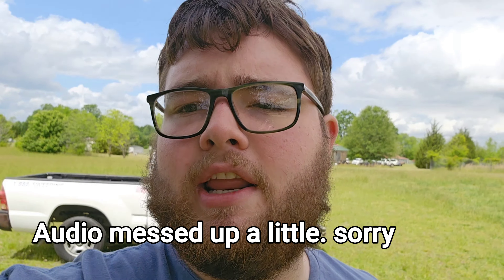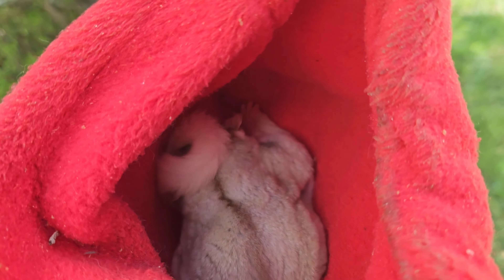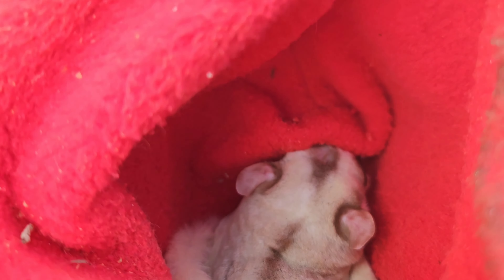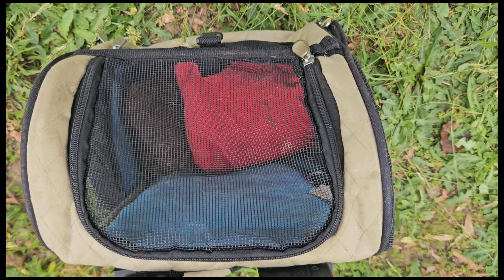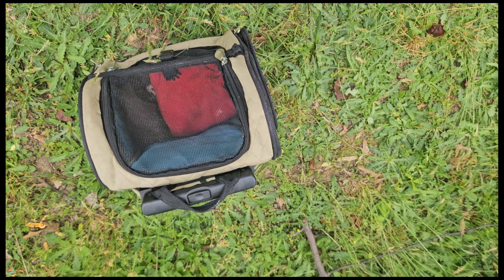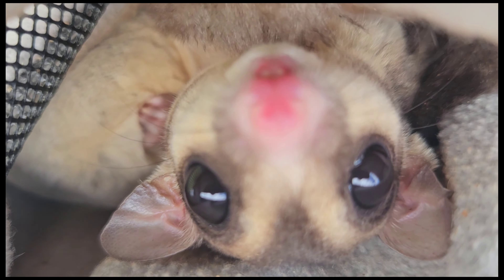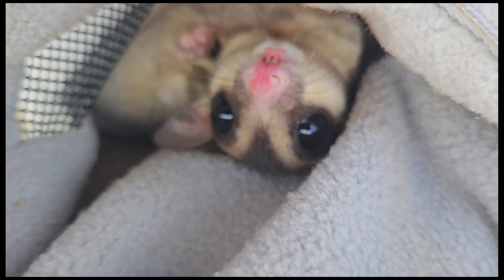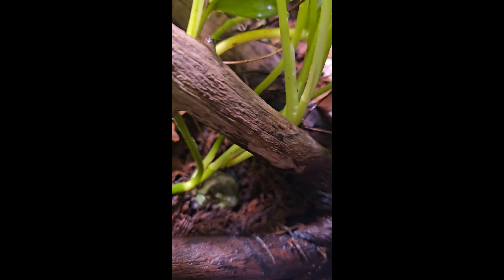My SUGAR GLIDERS are PREGNANT!!!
My sugar gliders are pregnant and I ramble on about genetics